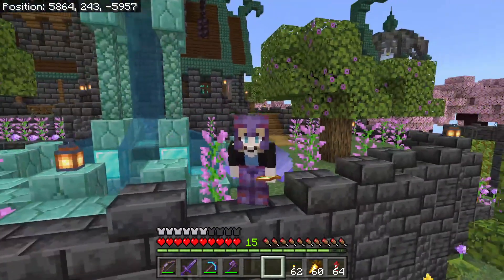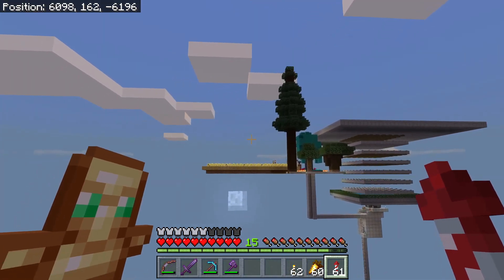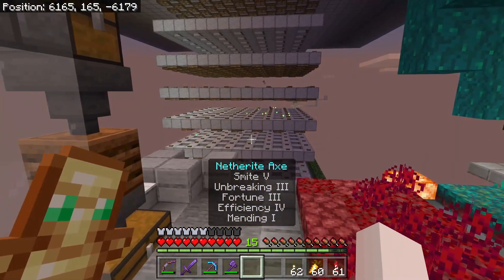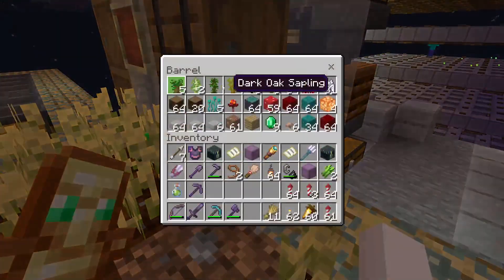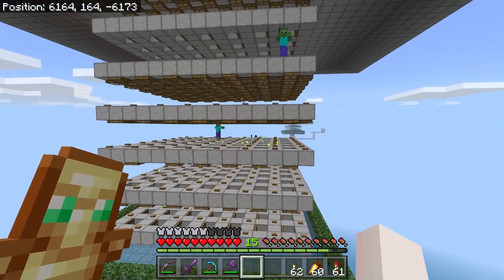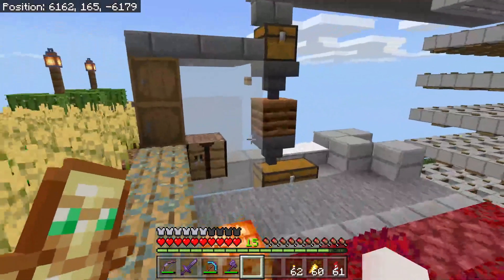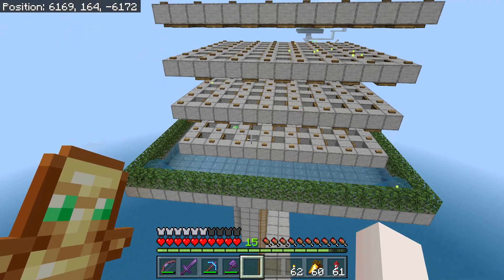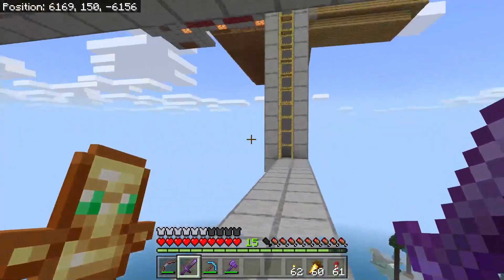How to optomize your afk time in Minecraft - Your Daily Dose / Episode 28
Welcome to Episode 28 of your Daily Dose with Caffeinated Owl.
Some ideas to make your afk areas more efficient?